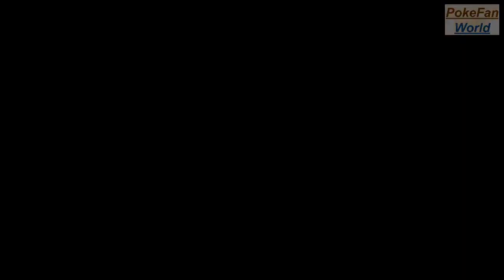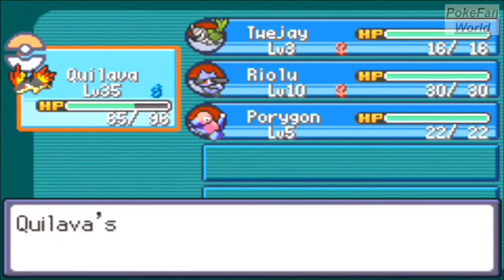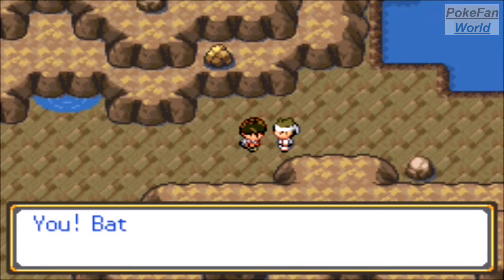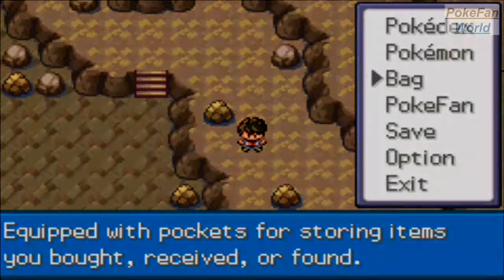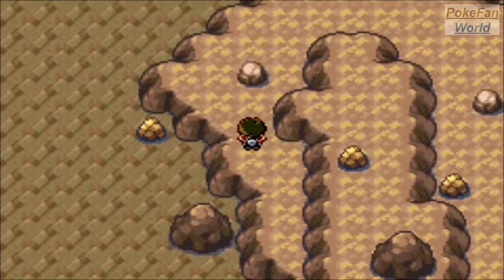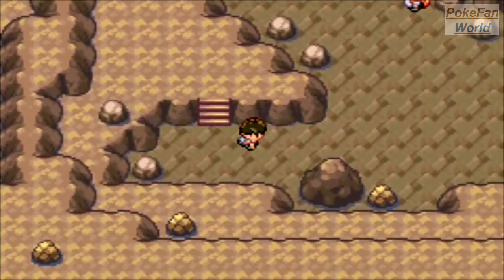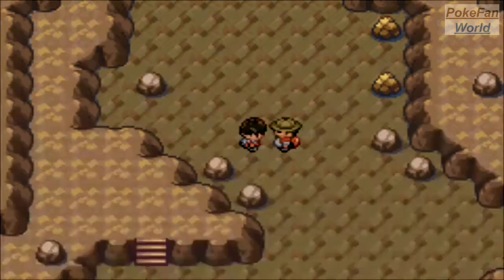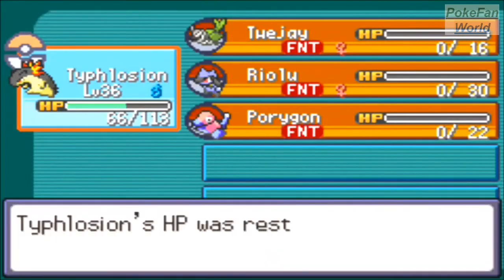Pokemon Cyan Part 9 Exploring Avalanche Mountain | GBA Rom Hack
(Pokemon Cyan b3 Version)

(Battle Skipped for better Understanding)